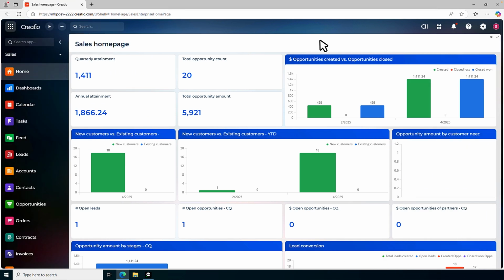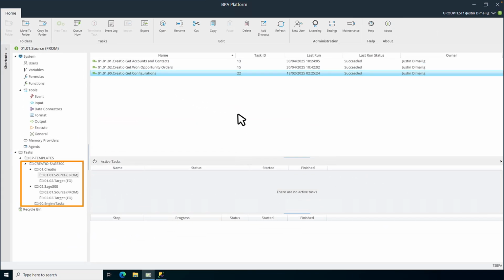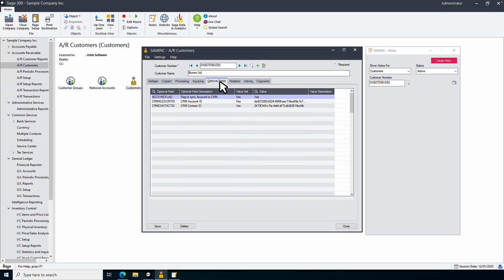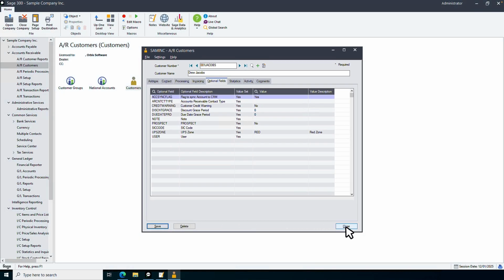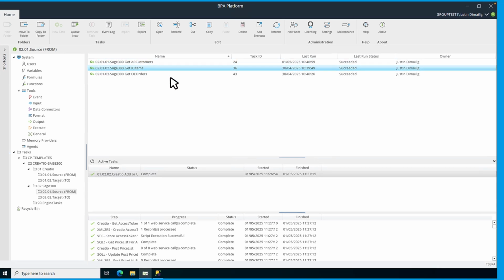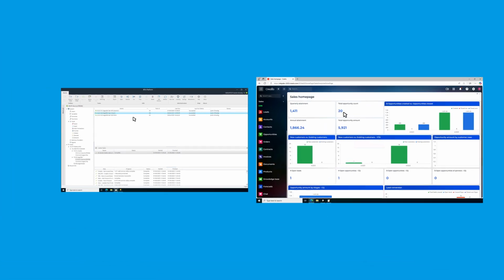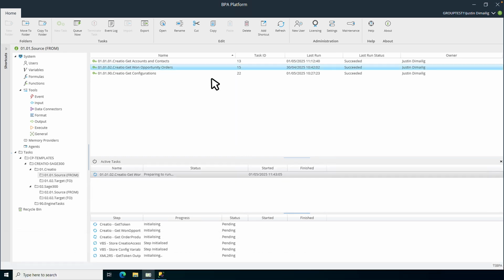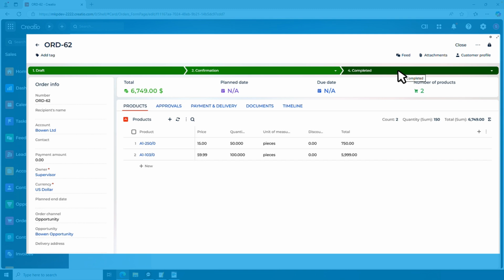Creatio - Sage 300 Template Demonstration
This integration template provides you with synchronisation of accounts and contacts, products, pricing, stock levels, opportunities and order updates between Creatio and Sage 300.

If you require information about deploying the template, please see our configuration video.

00:00 Introduction
00:33 Synchronising Accounts and Contacts from Creatio
03:44 Synchronising A/R Customers from Sage 300
05:02 Inventory Synchronisation
07:10 Opportunities and Order Updates
09:21 Contact Details